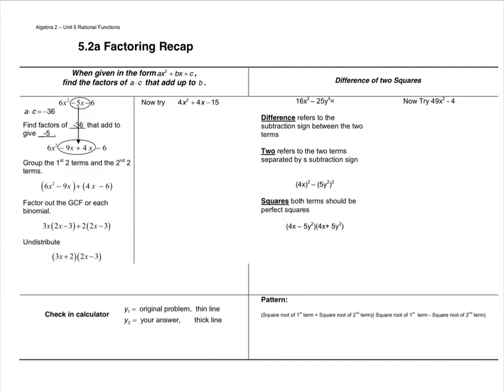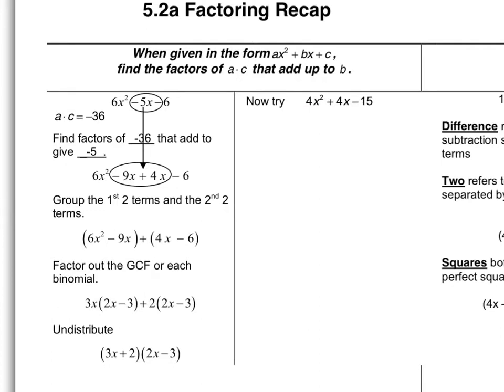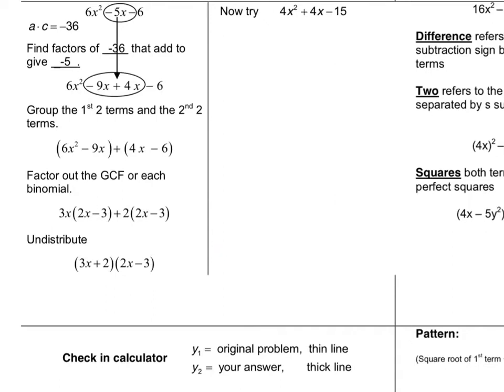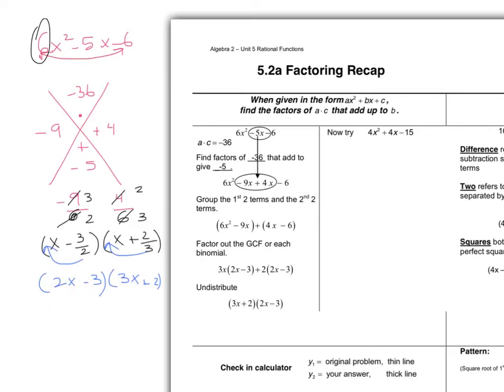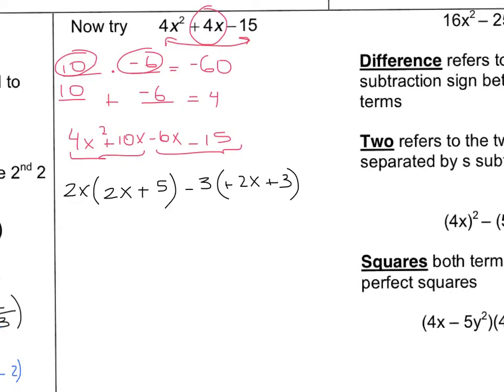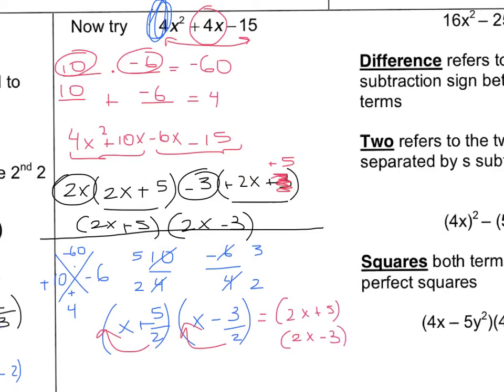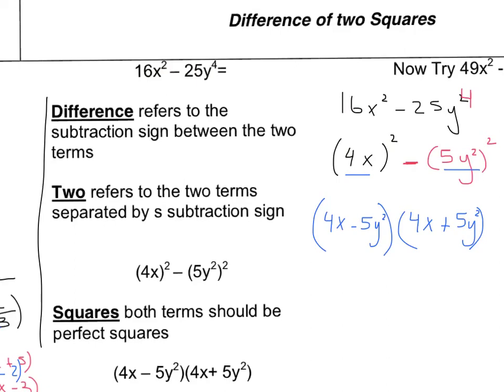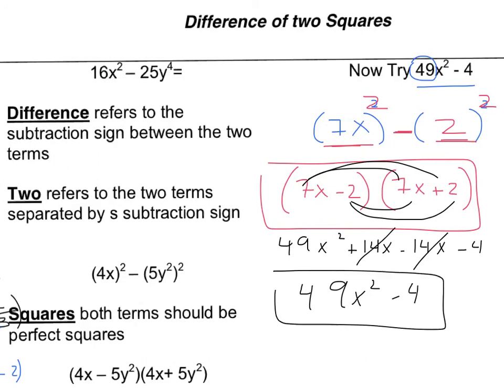Made with Explain Everything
5-2 a Video
Factoring Review